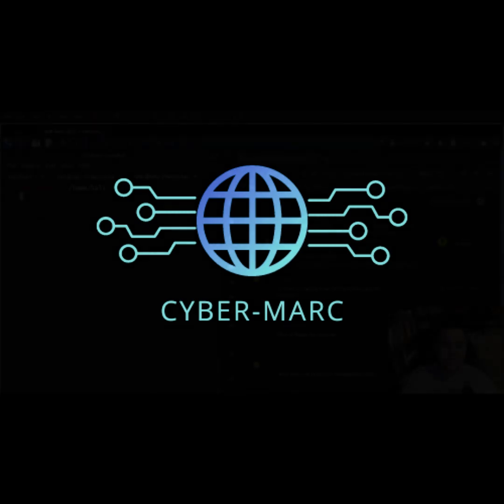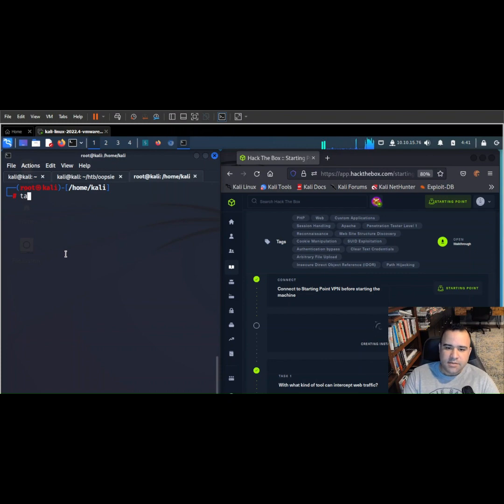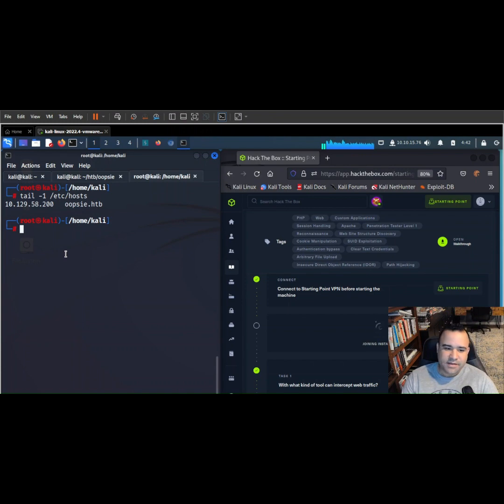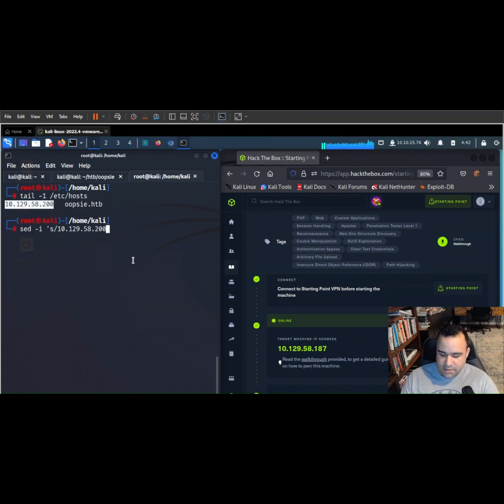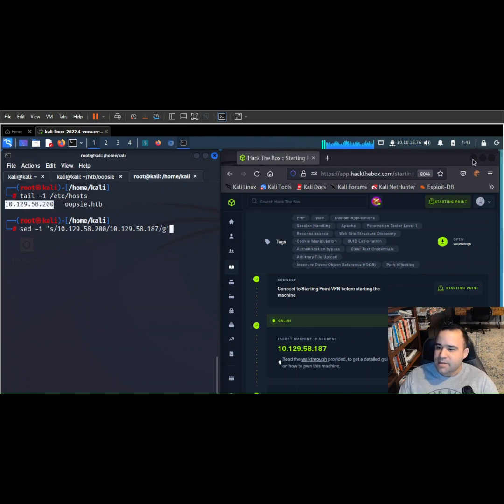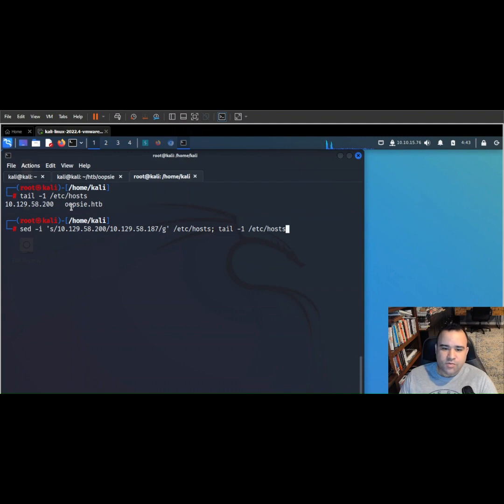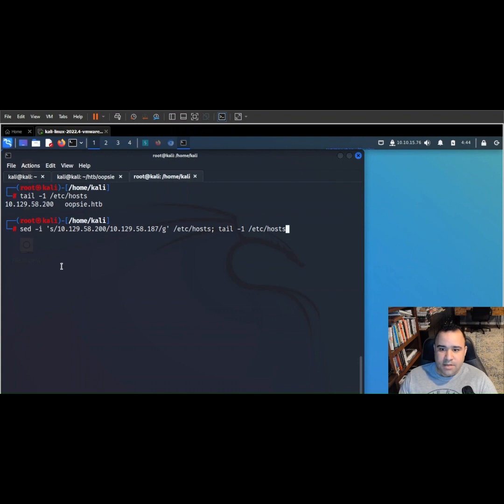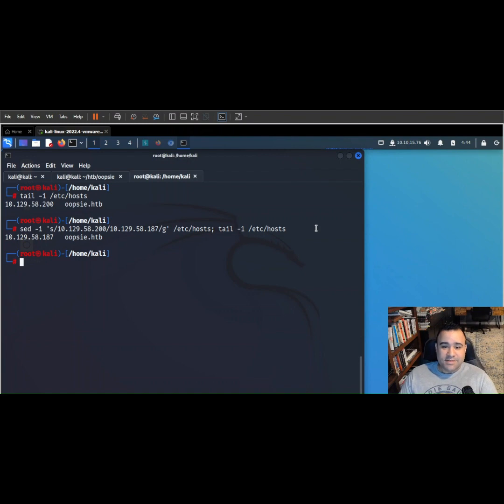Editing /etc/hosts for Hack the Box Challenges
This video covers how to modify your /etc/hosts file. This is a common task for enumerating web applications for hack the box challenges.